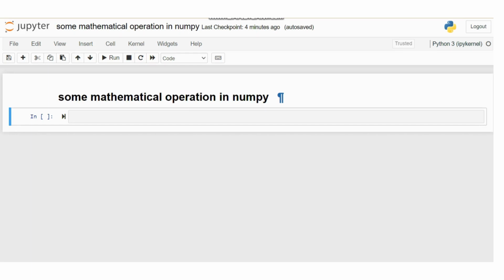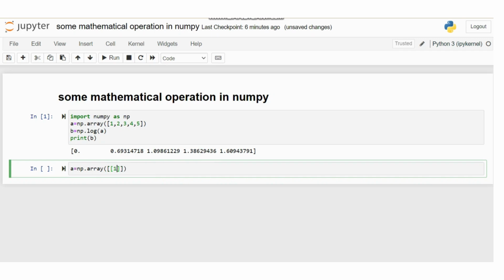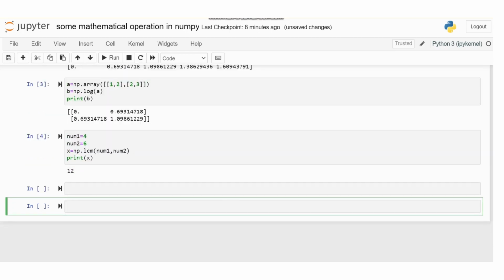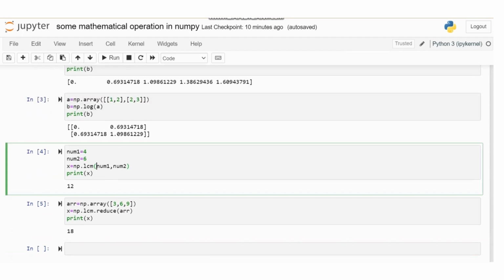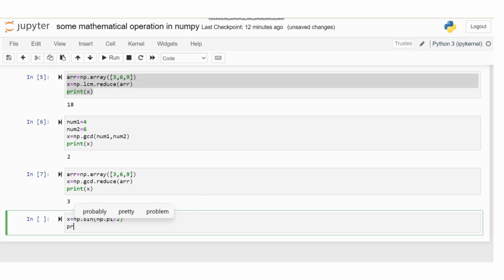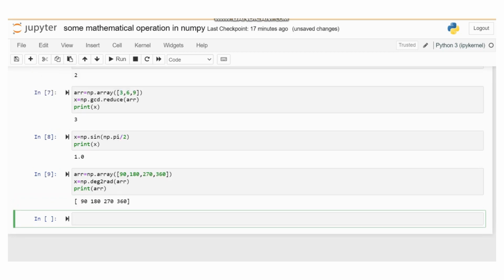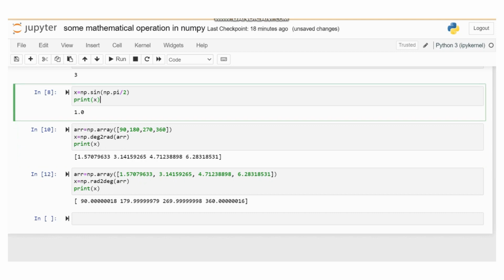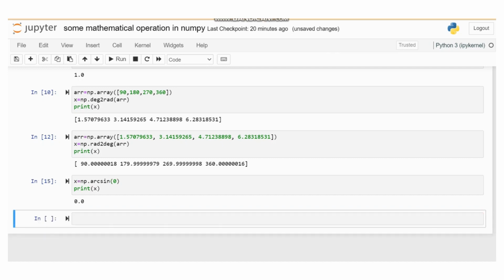Mathematical Operations in Numpy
Follow our channel for more videos on Data science and python @MLsciencestudio